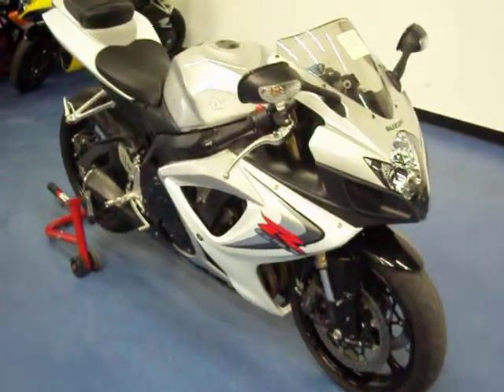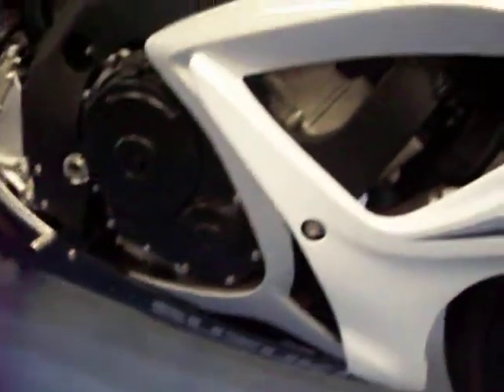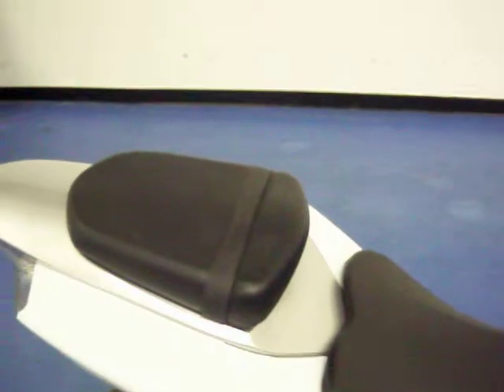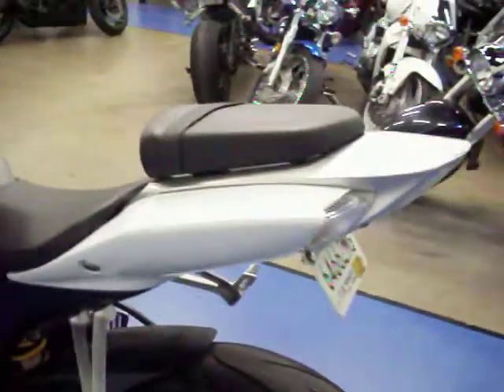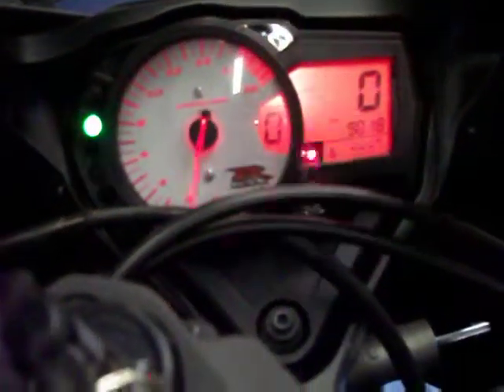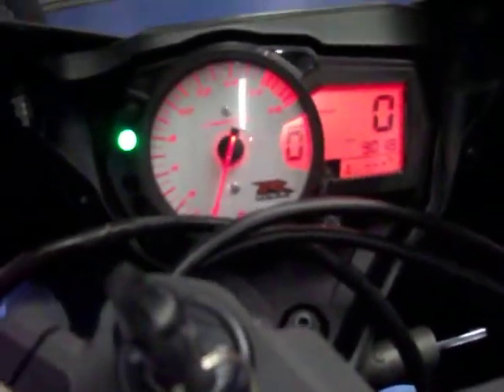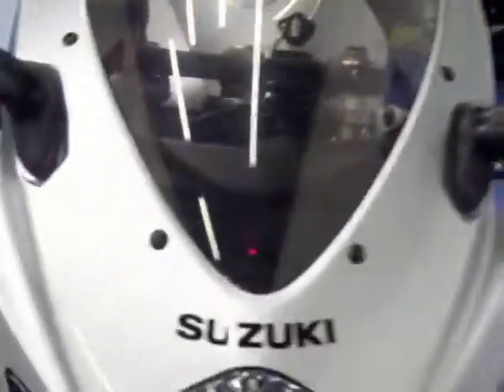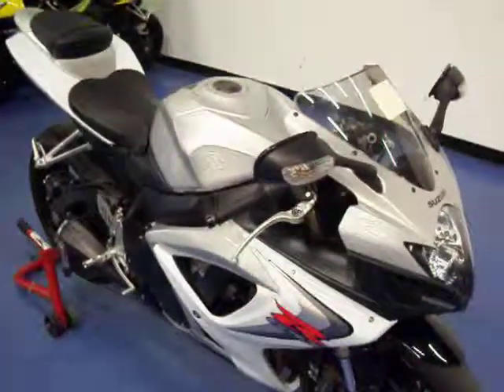MSN867 06 Suzuki GSXR600 White 1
2006 Suzuki GSXR600